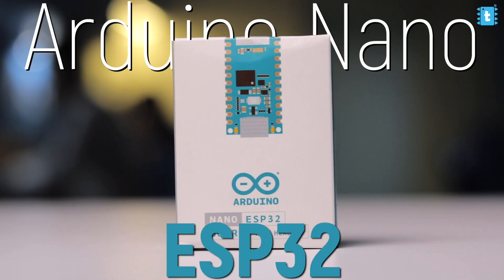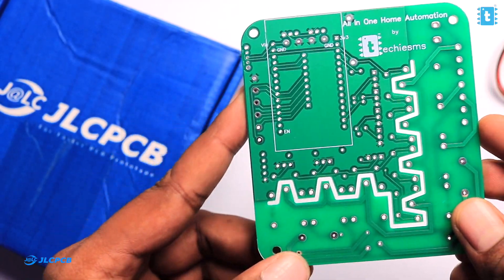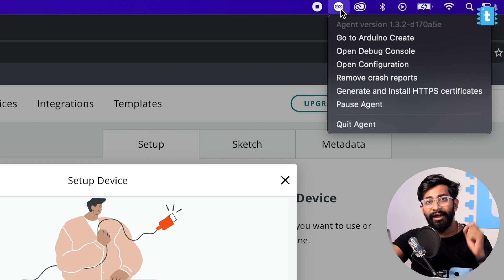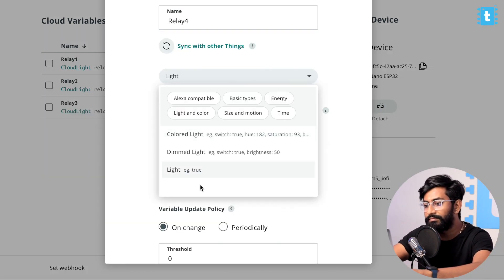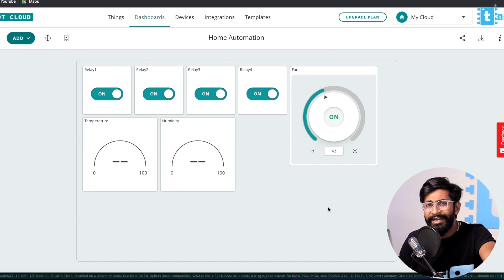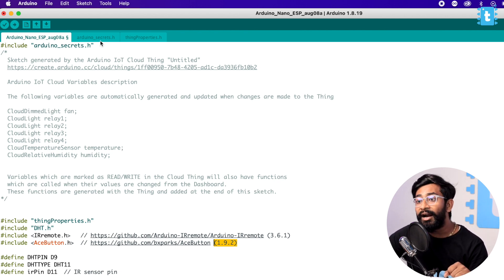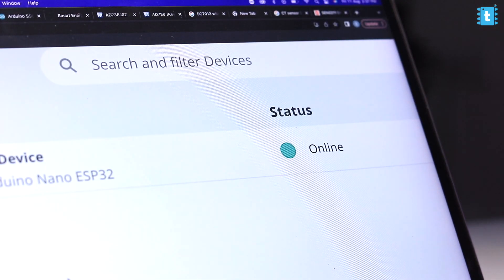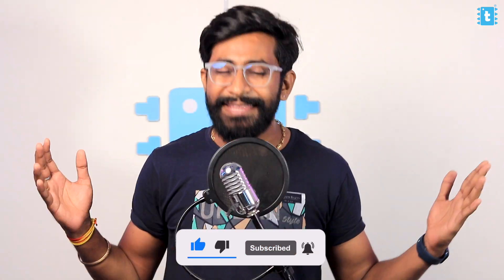Creating a Smart Home with Arduino: Exploring IoT Cloud and Arduino Nano ESP32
This video is about making our complete home automation project using Arduino Nano ESP32 board which is controlled and monitored via Arduino IoT Cloud. It got all the features that you need for any Home Automation System.

Watch, Learn, Make & Share.

👨🏻‍💻 Important Links 👨🏻‍💻

Start your home automation project in Arduino Cloud. Sign-up now

Components Required:-

Arduino Nano ESP32
Hi-Link 5v Power Supply(5W)
DHT11 Sensor
IR Receiver
Terminal Connector
5v Relay
Diode IN4007
Transistor BC547
Resistor 330Ω 1/4W
Resistor 220kΩ 1/4W
Resistor 2.2Ω 1/2W
Resistor 10kΩ 1/4W
Slide Switch
Male Connector
Capacitor 2.2uF 250v
Capacitor 3.3uF 250v
⏱ Time Stamps ⏱

00:00 Introduction
00:45 Hardware part of the project
02:16 Arduino IoT Cloud Configuration
05:57 Coding part of the project
08:48 Testing the project